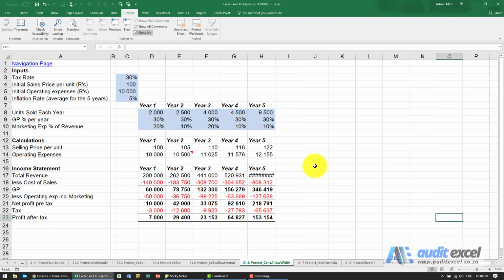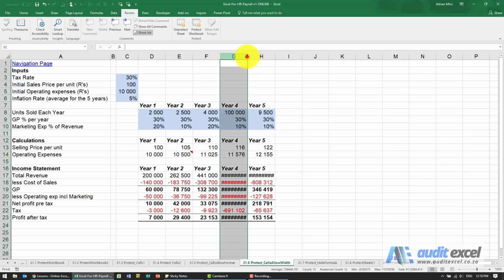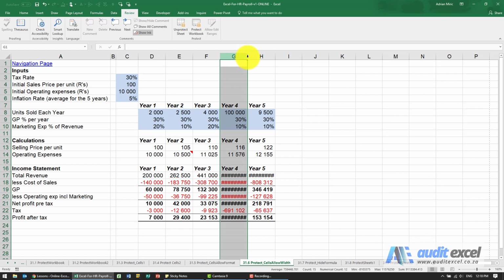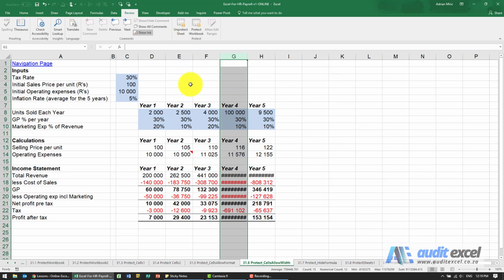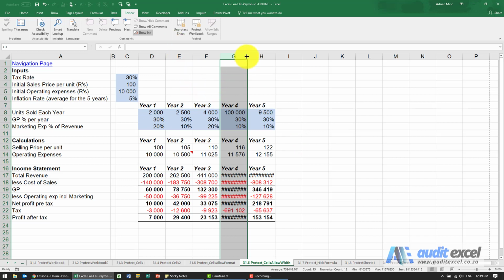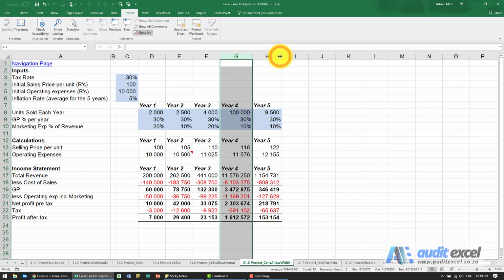Protect Excel cells but allow the resizing of columns to avoid #####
How to protect Excel cells so that users cannot make changes to the formula, but if the column is not wide enough and shows ### instead of numbers, allow them to resize the columns.

⏲Time Stamps
00:00 Protecting sheets means that users can't resize columns so may see ###
00:29 Change the cell protection to allow the resizing of rows and/or columns
01:10 Think about what the user needs to be able to do when you protect cells